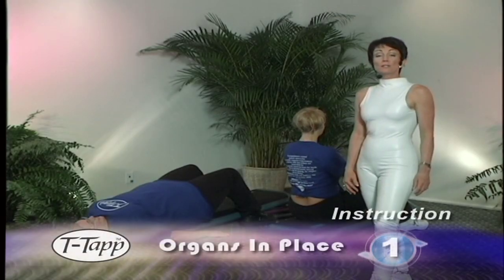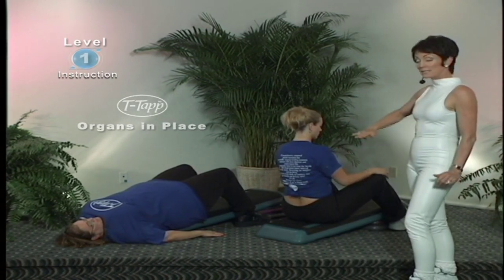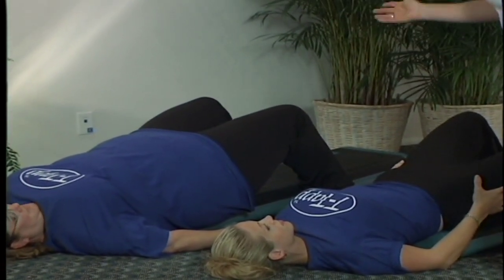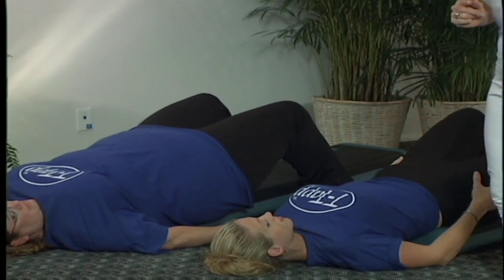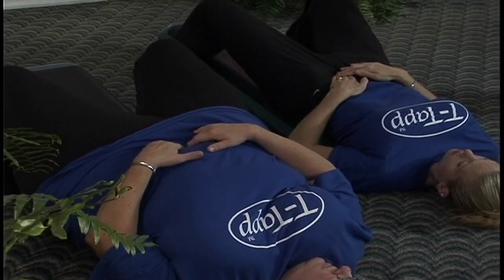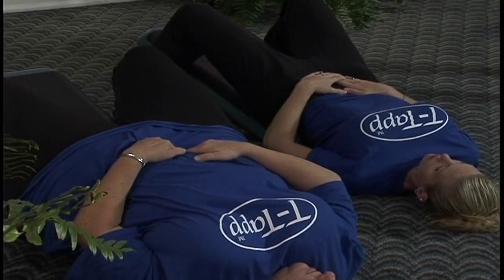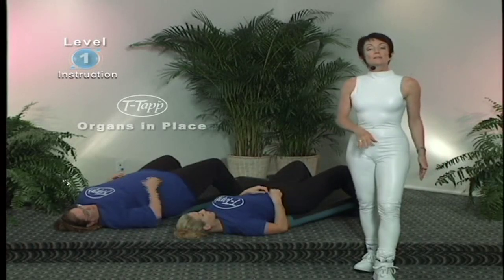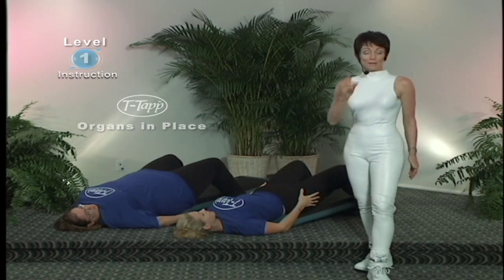More 1 Organs in Place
Teresa illustrates her technique of putting Organs in Place to achieve full benefit of her workouts.